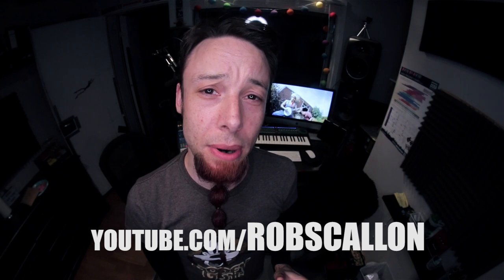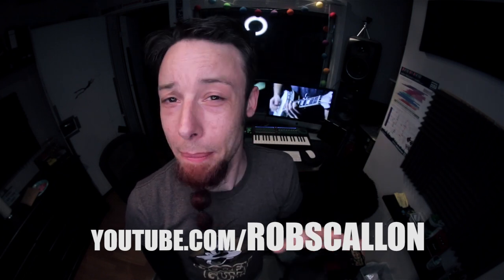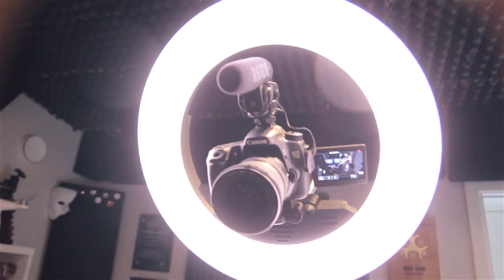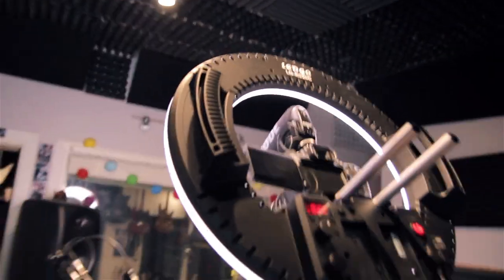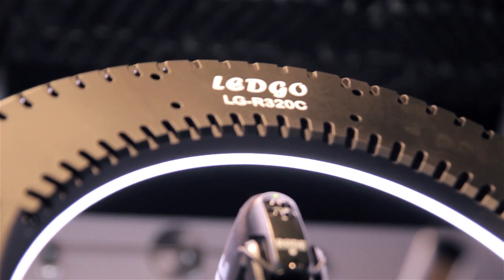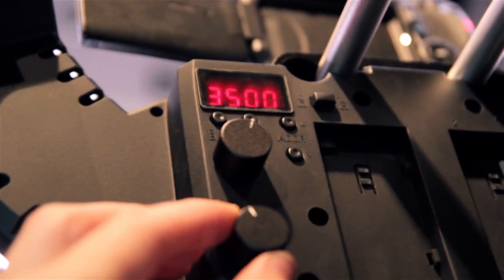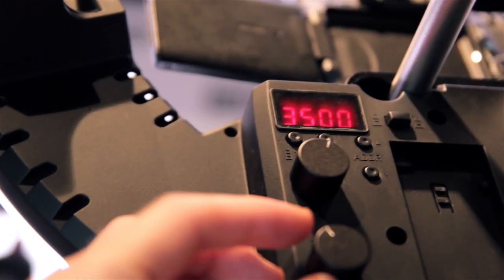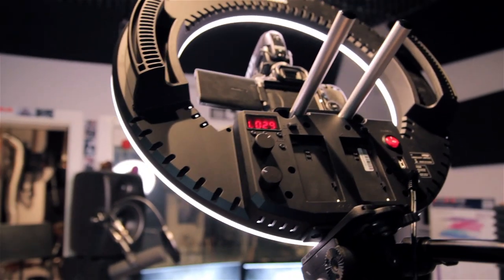Meshuggah Cover on Shovel!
Postboks 27
4333 Oltedal, Rogaland
Norway

I do not add people I dont know on my personal facebook page, so please follow these links which are my "fan" pages: